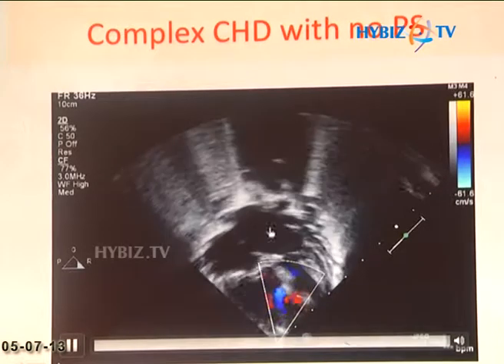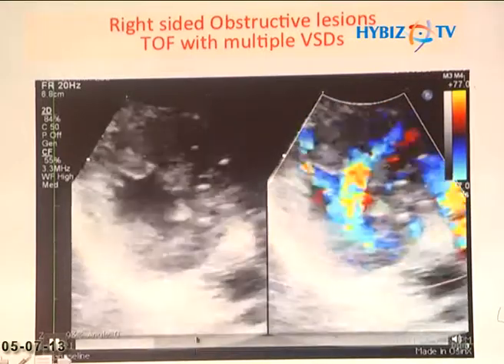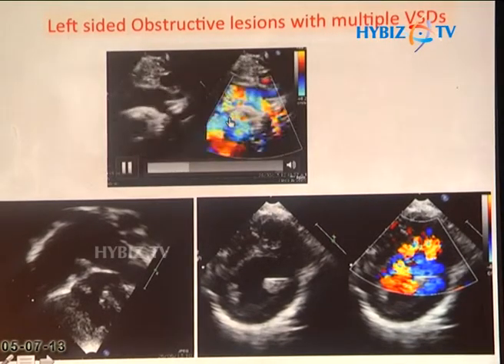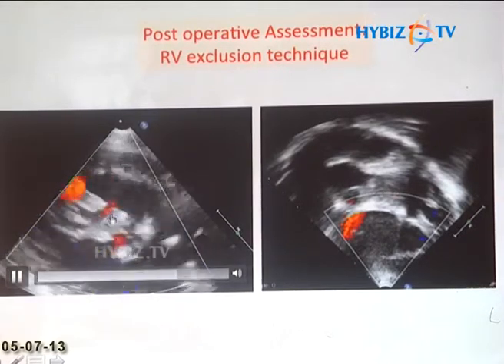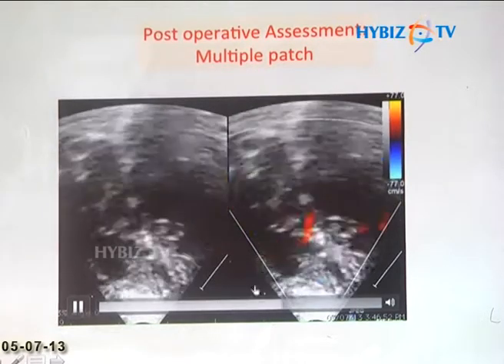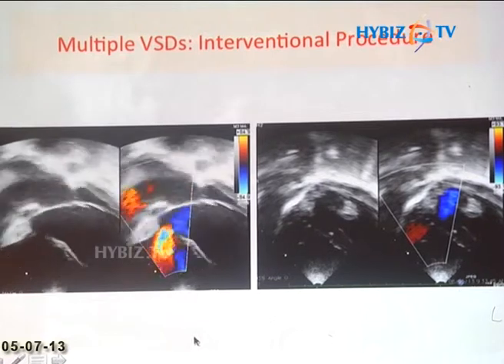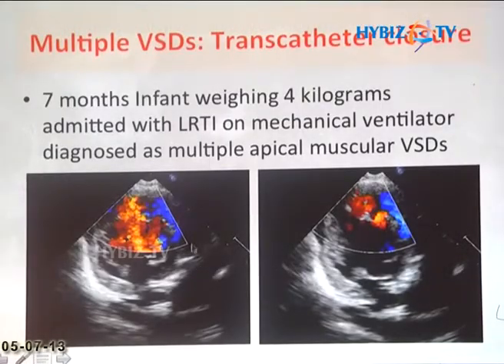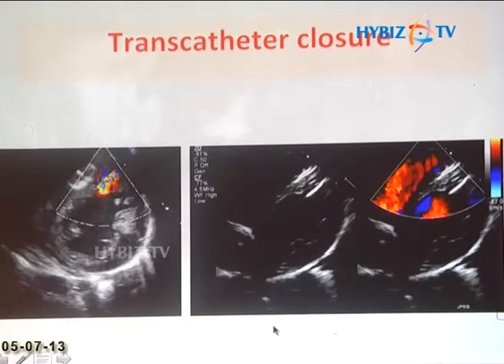Nageswar Rao at Workshop on Management of Congenital Heart Diseases